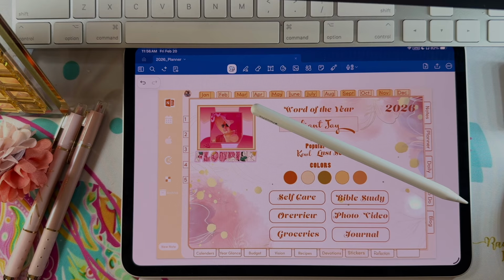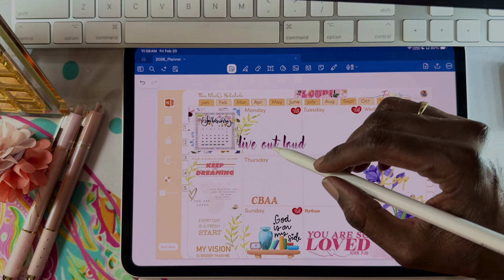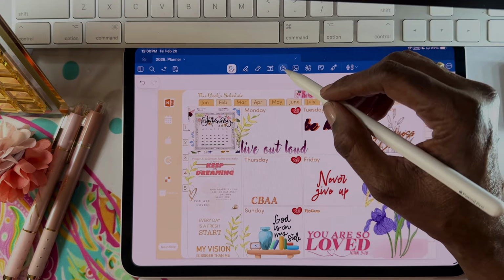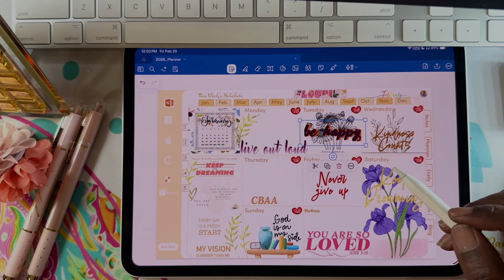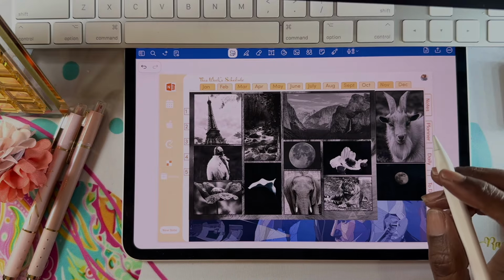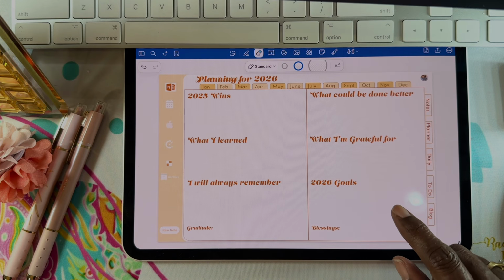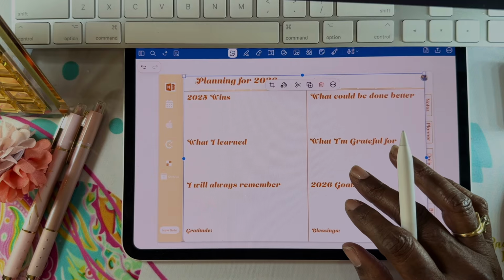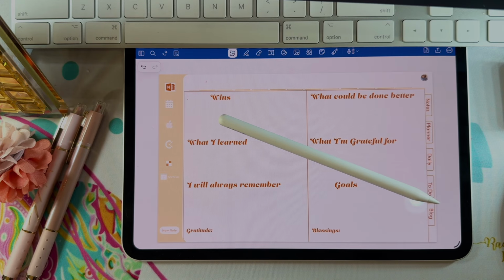Digital Planning in GoodNotes 6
Welcome to My Weekly Digital Planner

Thank you so much for tuning in today! Grab your planner and let’s plan together.

In today's video I'm adding elements to my weekly digital planner, a photo collage of black and white photos, and editing a yearly vision page to use monthly.

We need to be kind to the future, to ourselves and to the world around us.